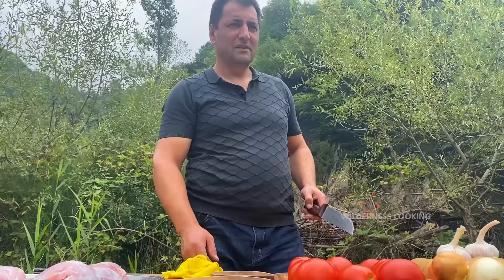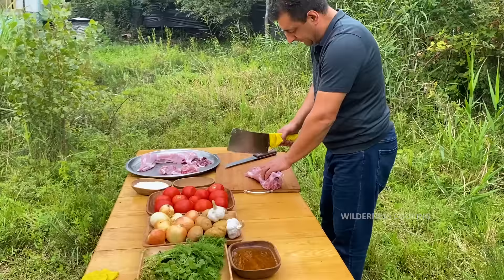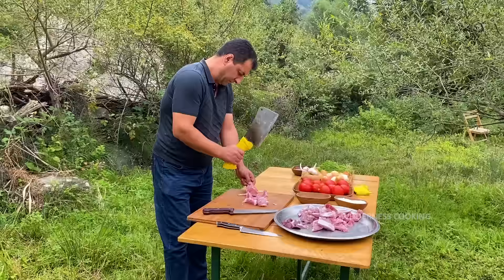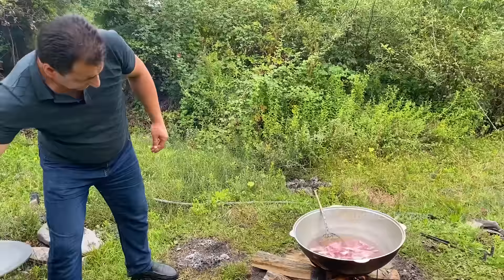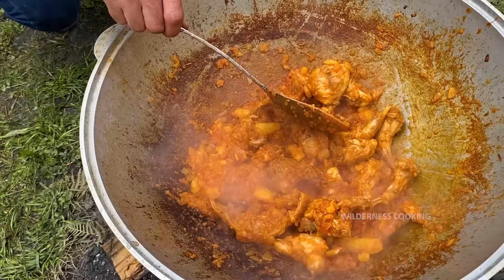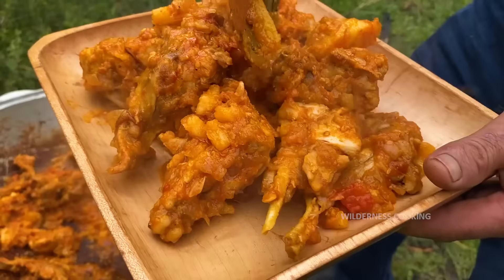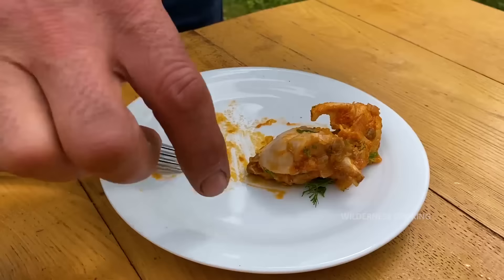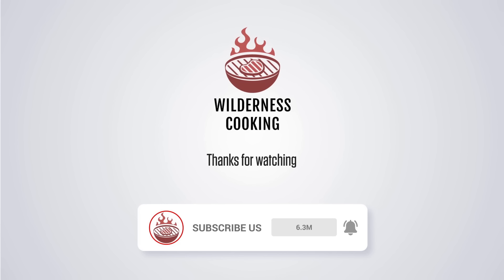HOW TO COOK RABBIT IN THE WILDERNESS | BEST RABBIT COOKING RECIPE BY CHEF TAVAKKUL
Cooking rabbit is easy and enjoyable. Do not you believe that? Just watch the whole video and learn how to cook a rabbit in any condition. Wilderness Cooking chef Tavkkul will show you the best recipe on how to make a rabbit.

❓ ABOUT WILDERNESS COOKING:
Wilderness Cooking channel is all about doing charity work.
We cook a variety of delicious food together to make kids smile.
In our village we trying to make kids happy again. But unlike our previous videos, we started to not record them in order to make them comfortable.